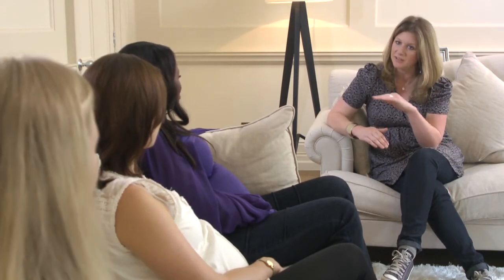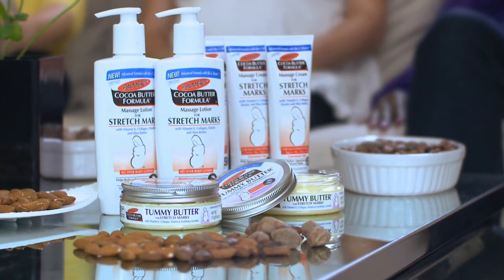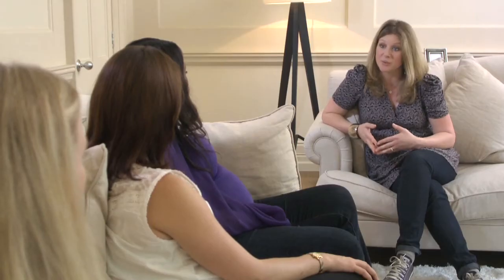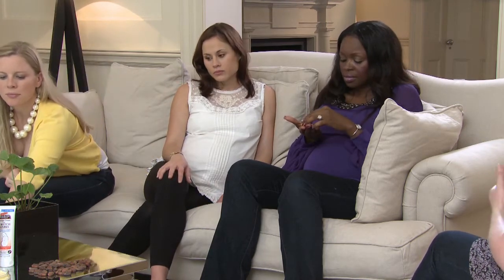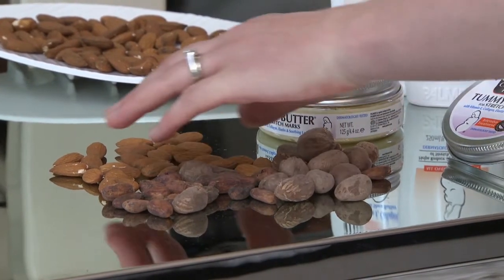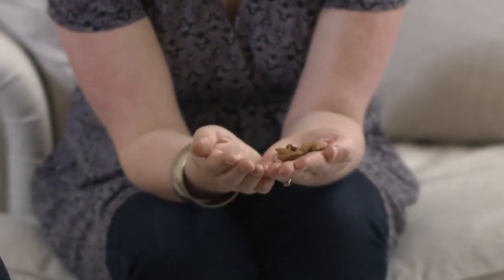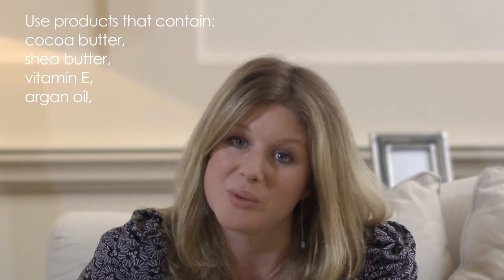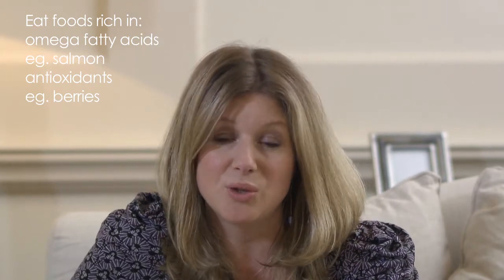Palmer's® Stretch Marks During Pregnancy Advice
Palmer's® advice from the expert:
Claire Lavelle, Editor, Prima Baby and Pregnancy Magazine discusses stretch marks with three ladies at varying stages of pregnancy.